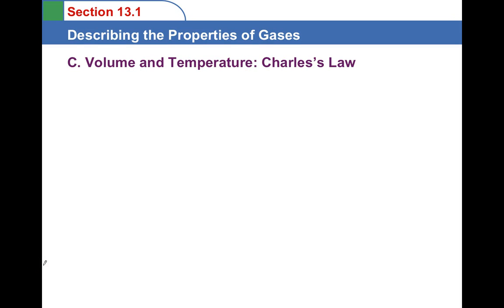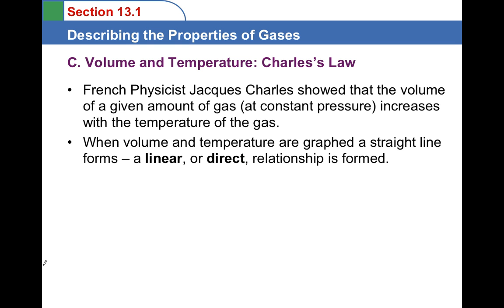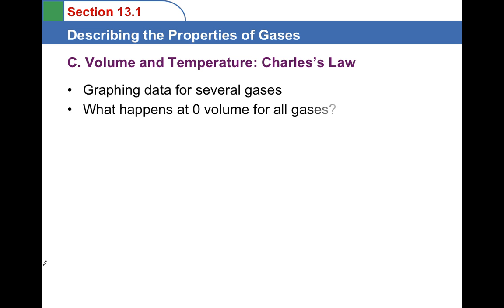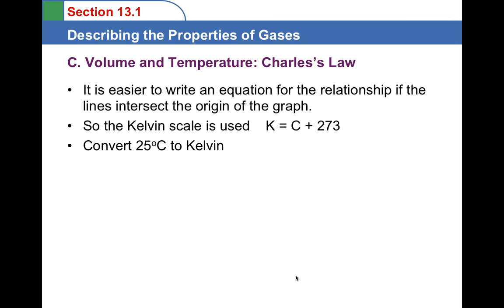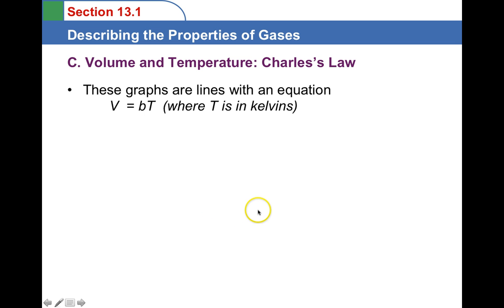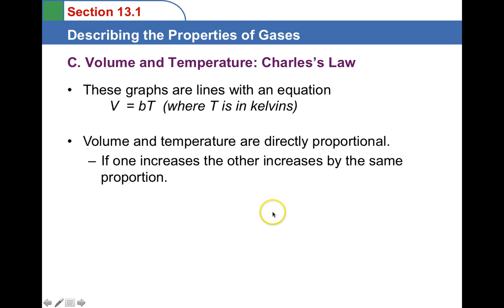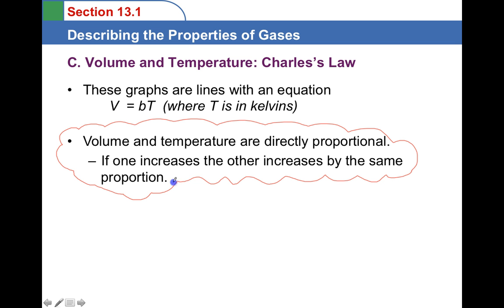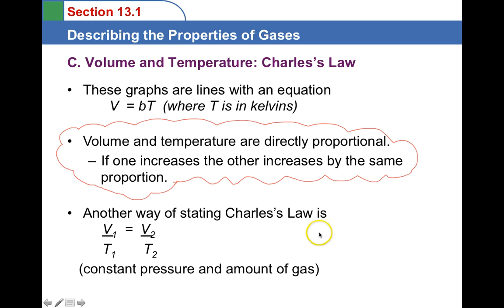GL#06 Charles' Law